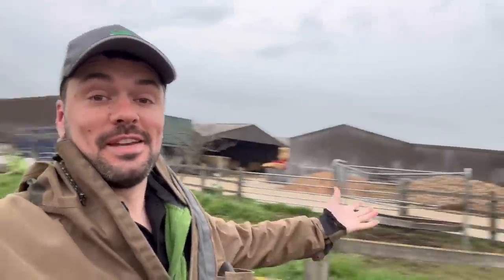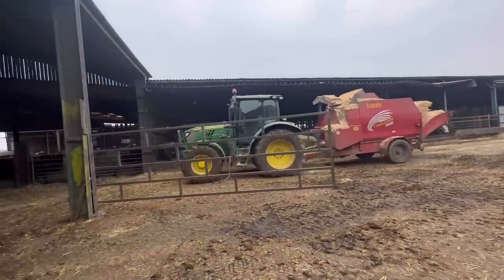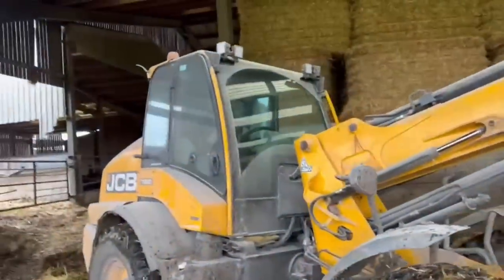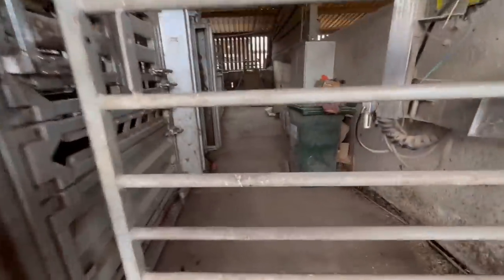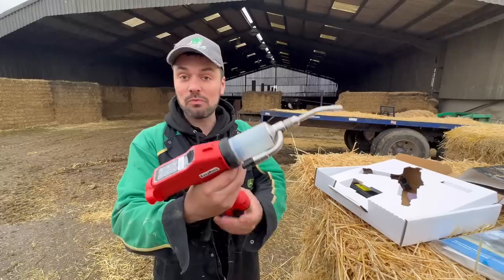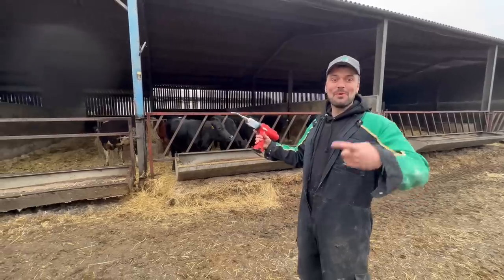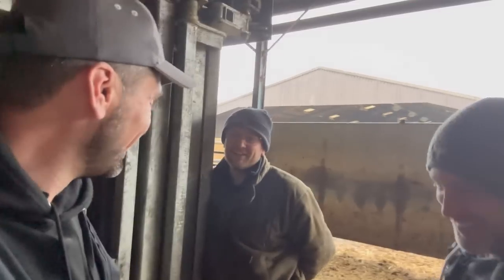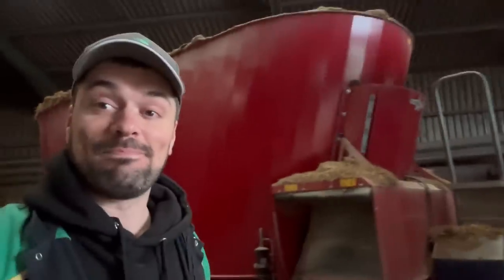Te Pari Dosing Gun! Ben n Andy Start Filming!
Save £25 by using “joeseels25” on Te Pari dosing guns